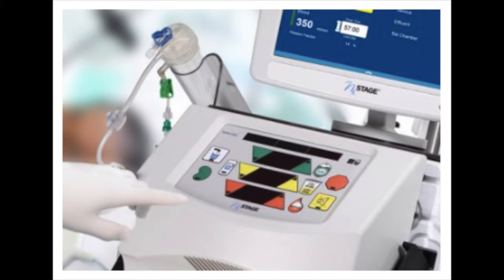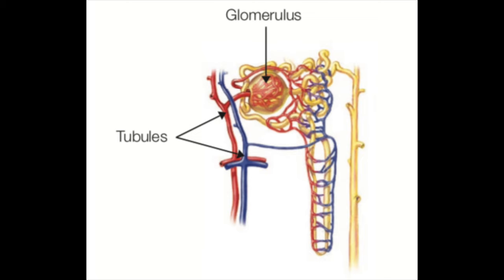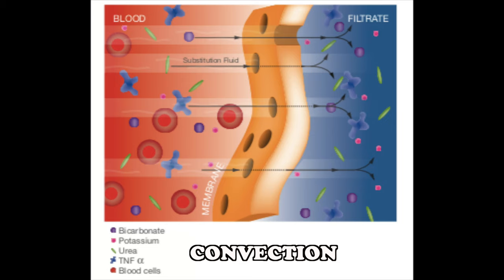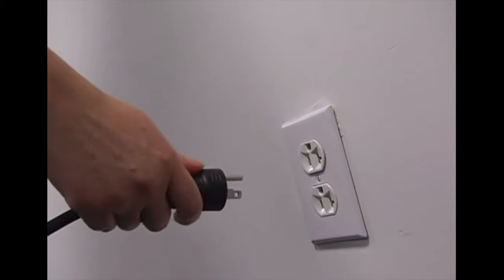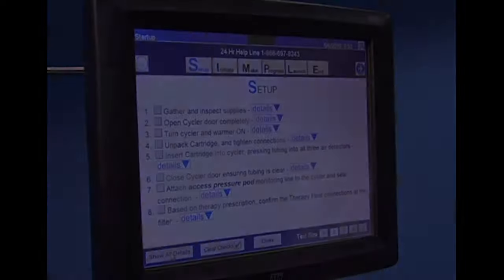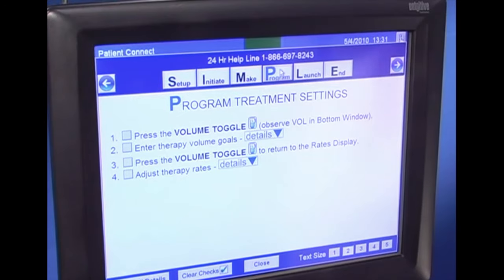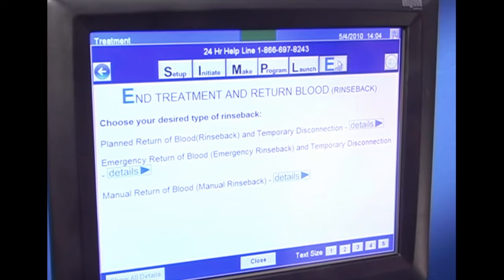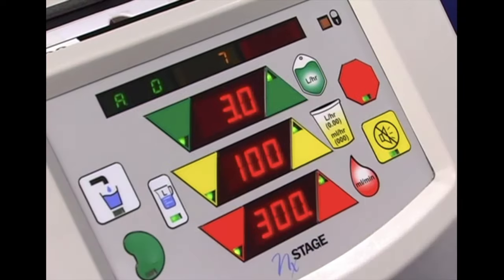WHAT IS CRRT AND GUIDE TO OPERATE THE CRRT MACHINE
This video is a guide for nurses to know about WHAT IS CRRT AND GUIDE TO OPERATE THE CRRT MACHINE .  My purpose is to share my knowledge and to help you WHAT IS CRRT AND TO GUIDE YOU TO OPERATE THE CRRT MACHINE.